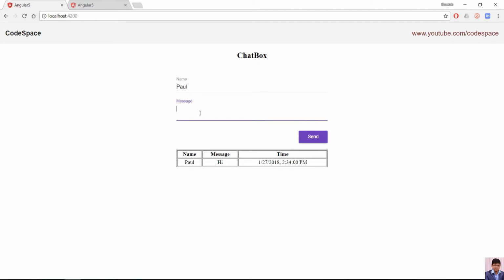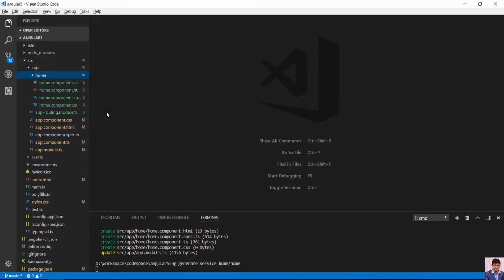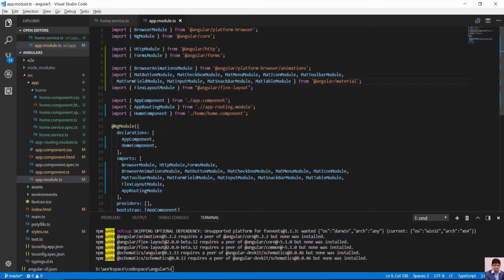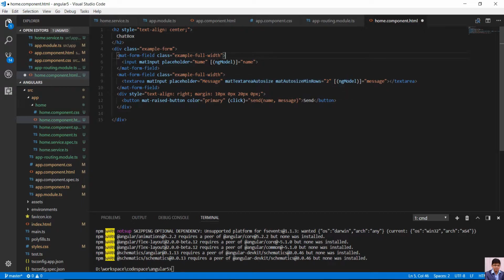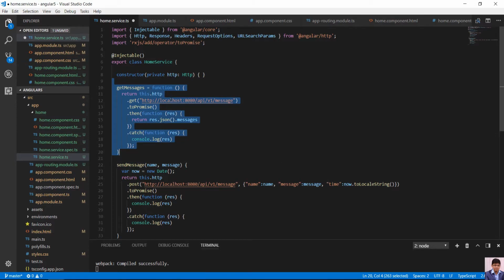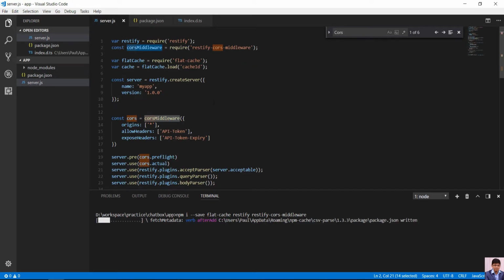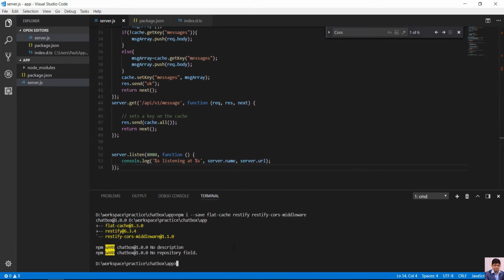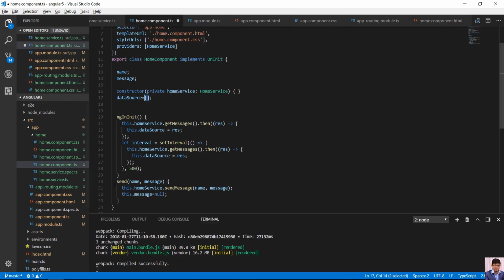Services, Rest api call and integrate Angular Material ui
Create a simple chat box using angular and how to make rest api call in angular 5